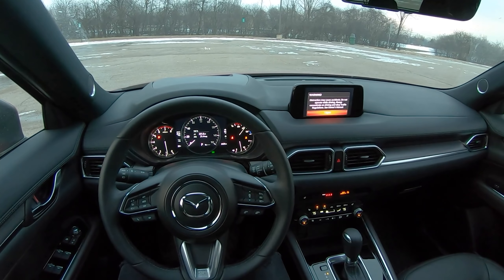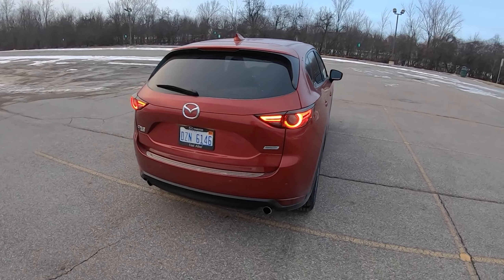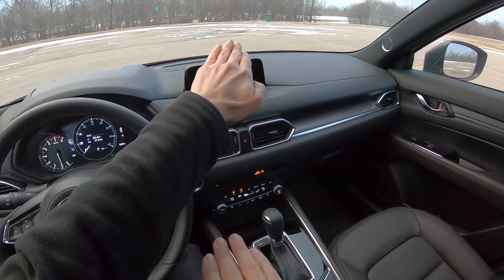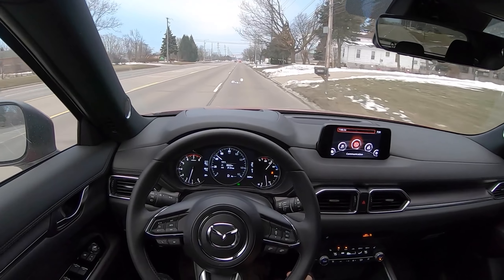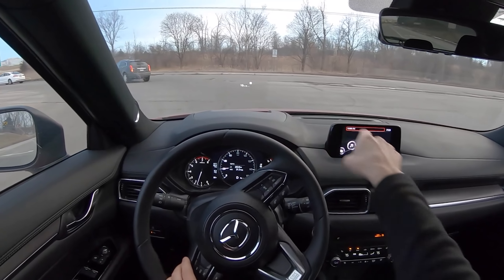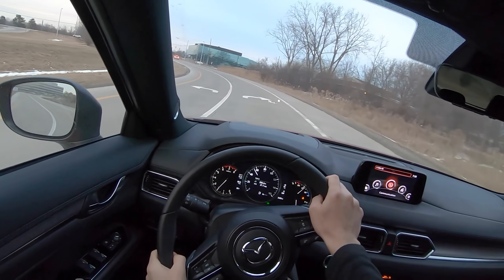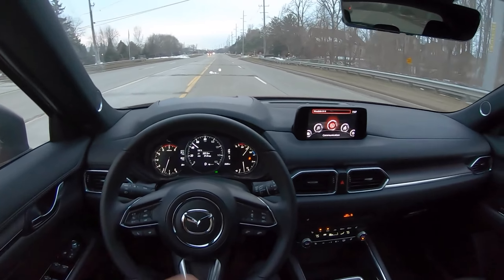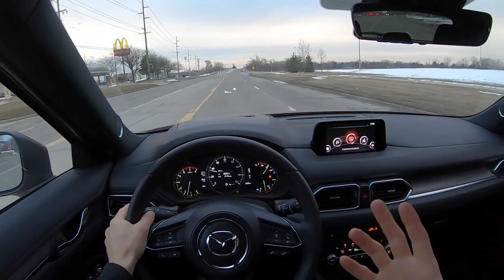2019 Mazda CX-5 Signature Turbo - POV Final Thoughts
MPG: 22 city / 27 highway
15.3 gallon fuel tank
Horsepower: 227 hp
Curb weight: 3,825 lbs
Towing capacity: 2,000 lbs